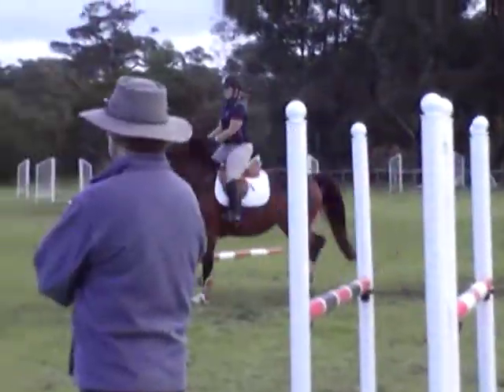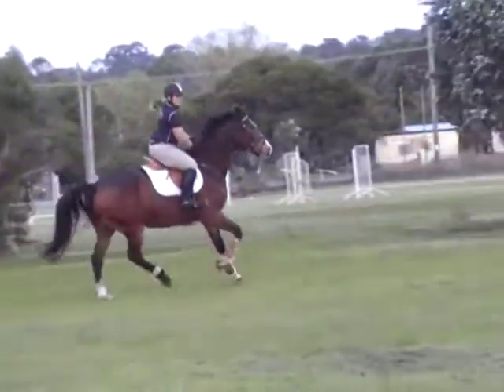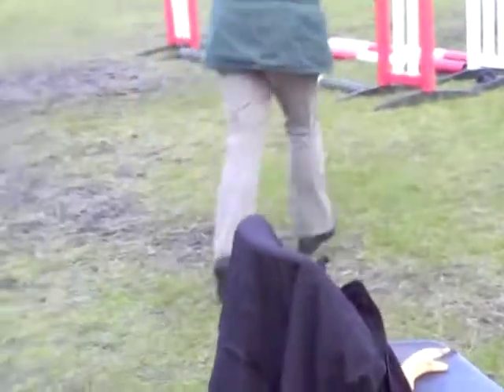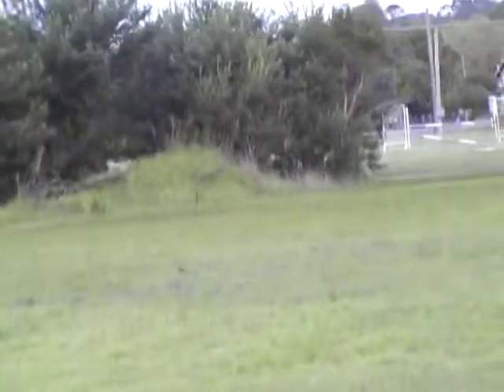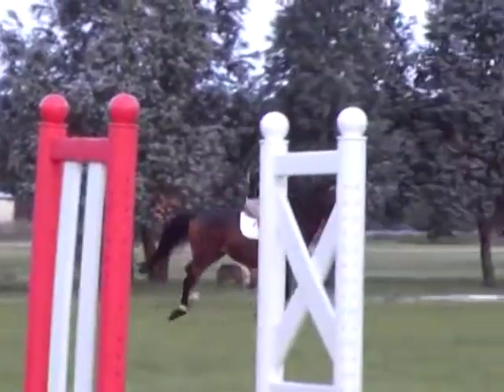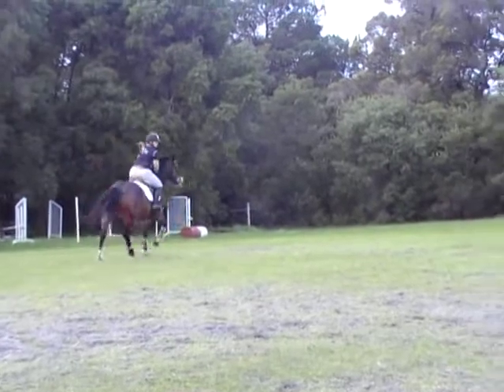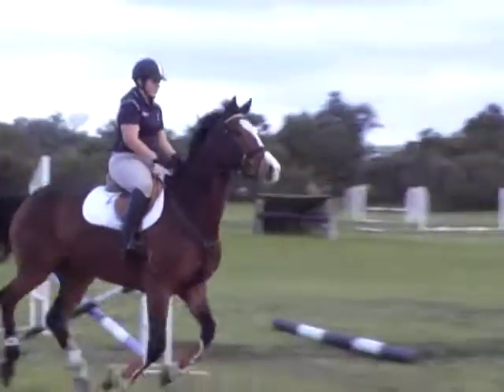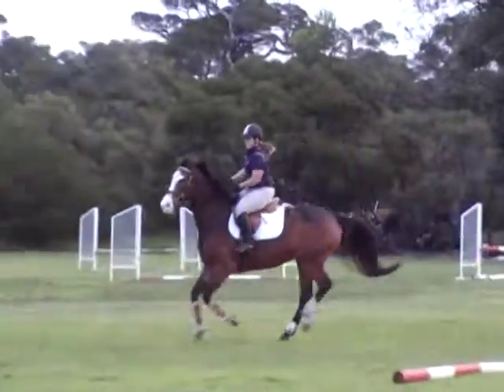Dee - Clinic 7/6/09